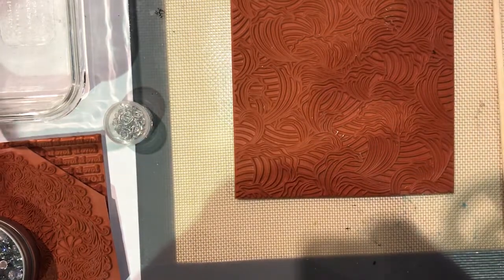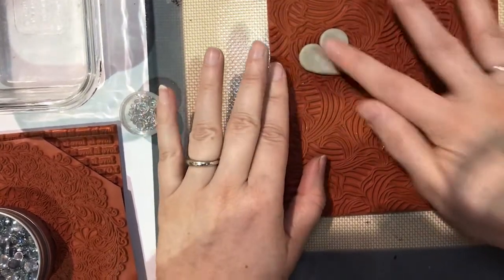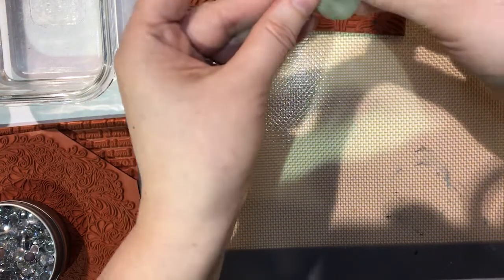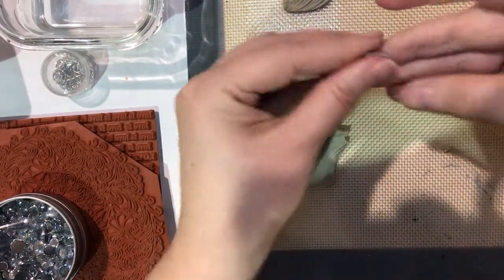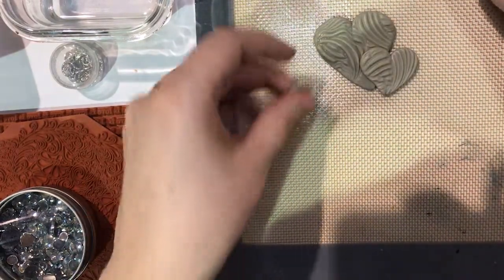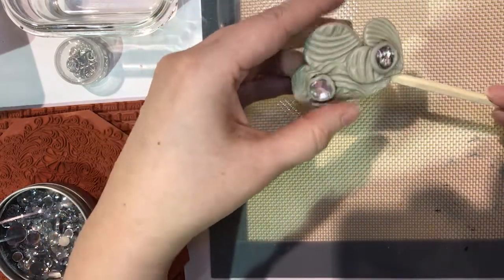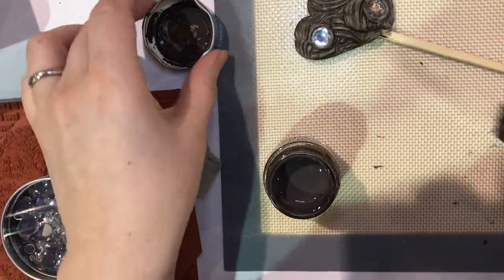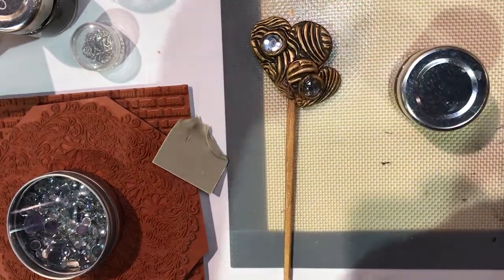Thibra Basics at CHA Creativation 2019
Marianne Walker demonstrates Thibra Fine and answers questions about using the product.